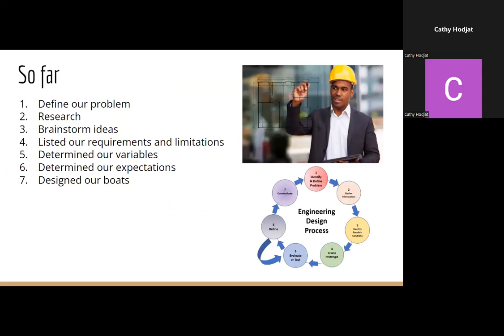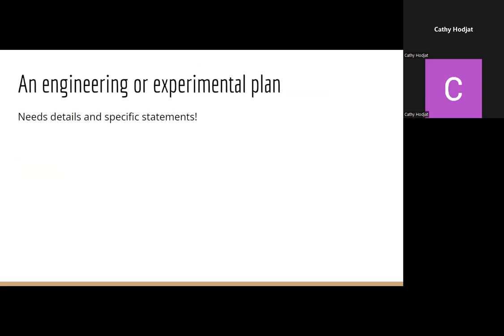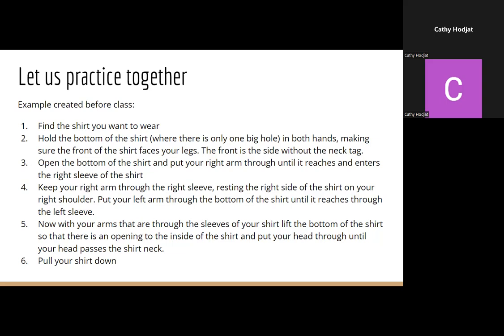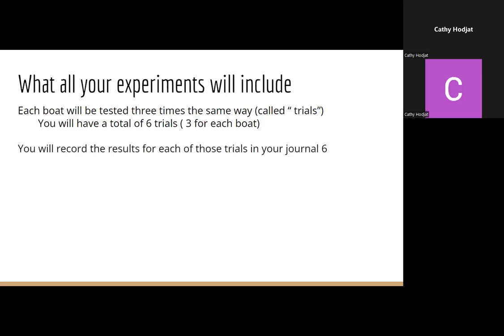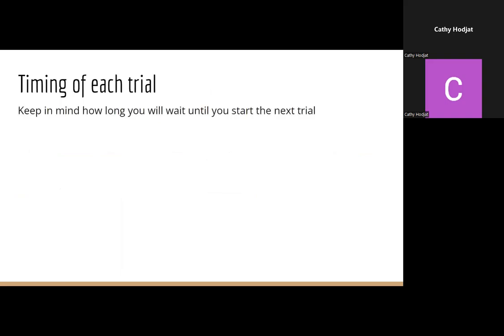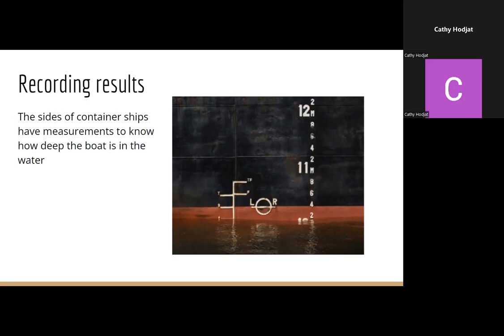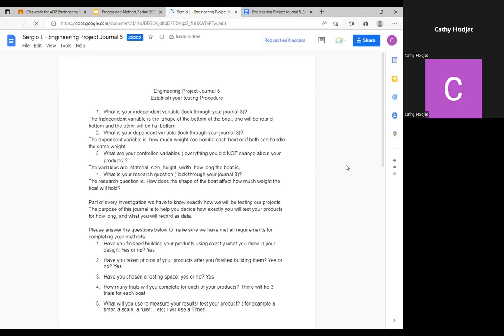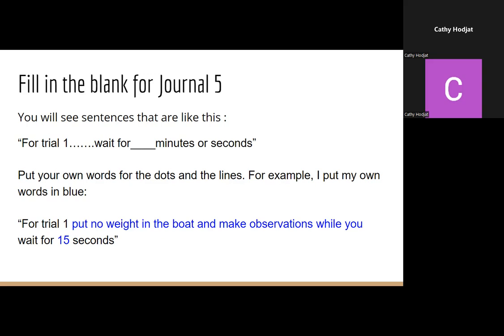June 3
Recording of June 3 class, discussing the Procedure PowerPoint.